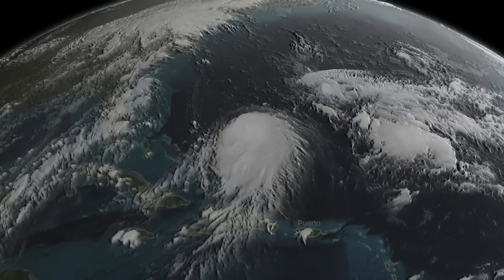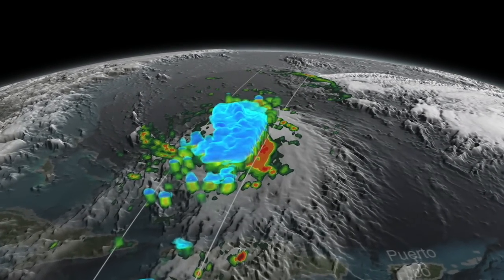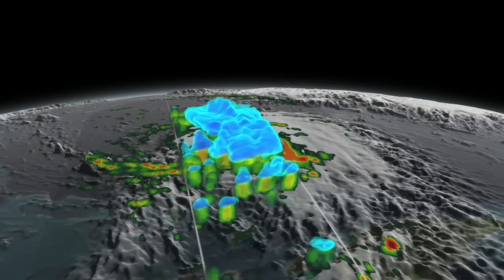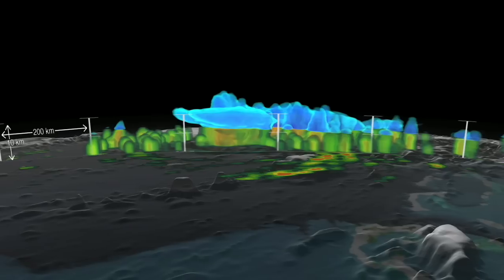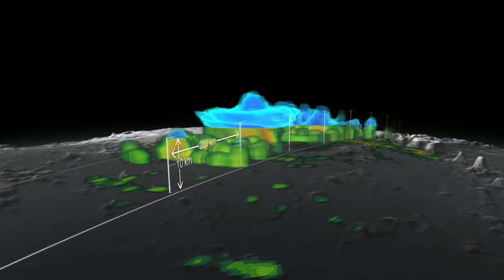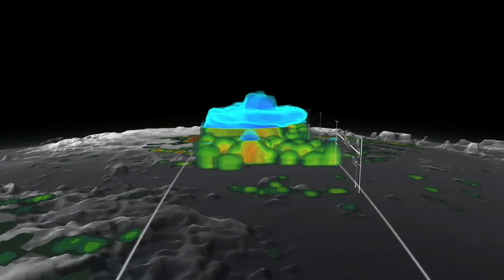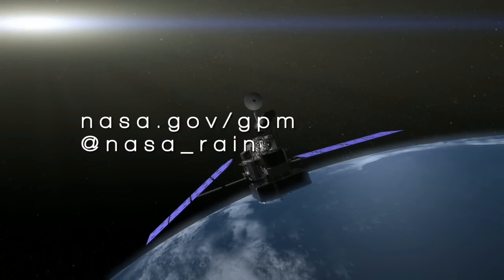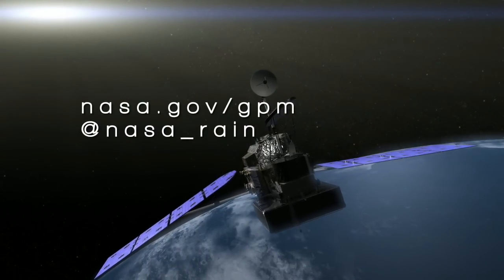NASA | Seeing Inside A Hurricane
NASA scientist Dalia Kirschbaum explains how the Global Precipitation Measurement Mission's Core observatory has an instrument that can see layer by layer through a storm.

In this visualization of data by NASAs Goddard's Space Flight Center, we see Hurricane Joaquin when it was a tropical storm. Red and green colors show rain and the ice and snow at the top of the storm is visualized here in blue.

Understanding hurricane structure helps weather forecasters around the world determine a storm's structure and where it may be going.